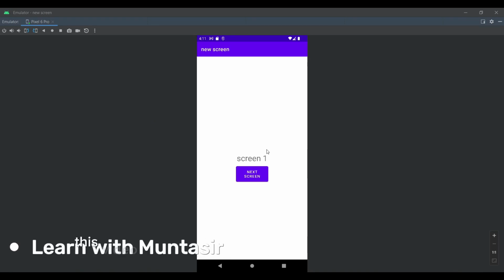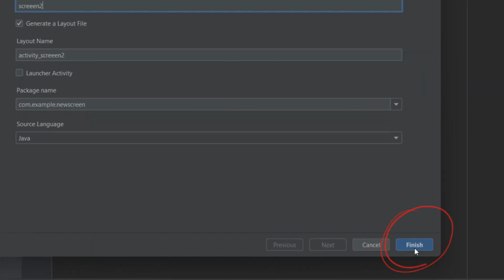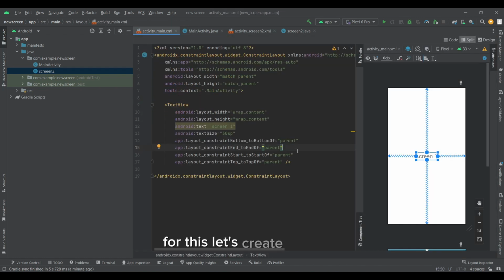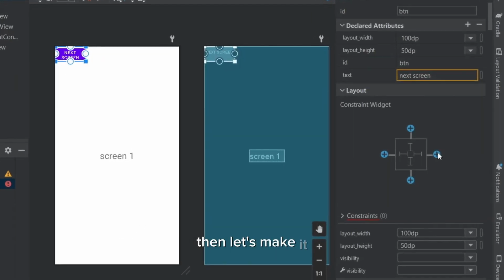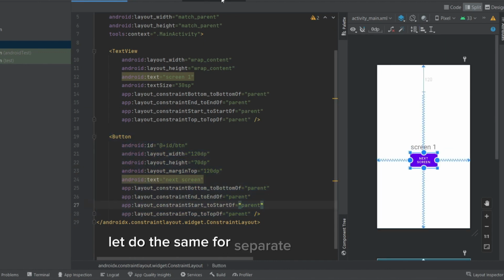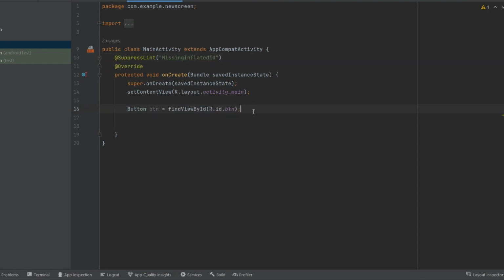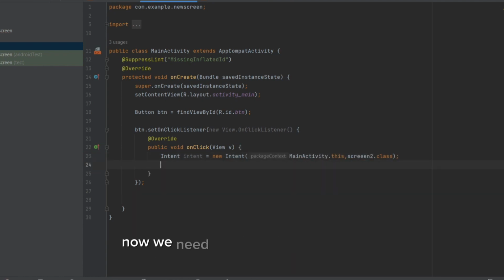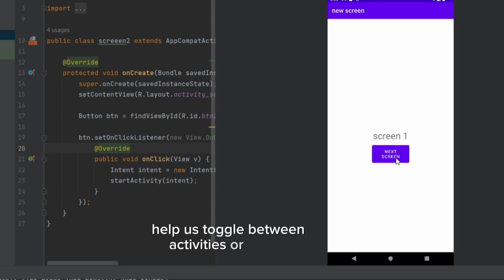Change activity or screen in Android Studio using Java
This video will explain the concept how to change from one activity to another or from one screen to another using Java in Android Studio.